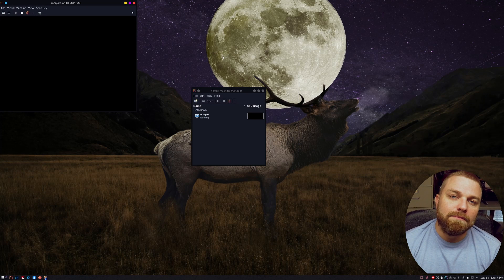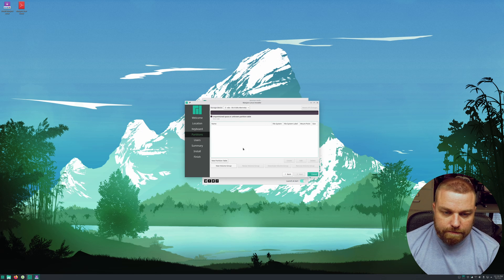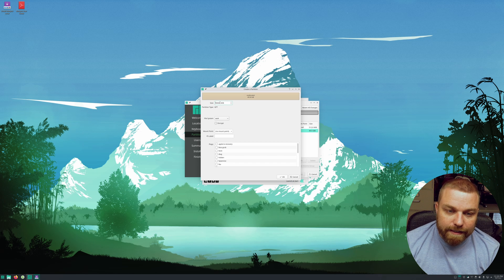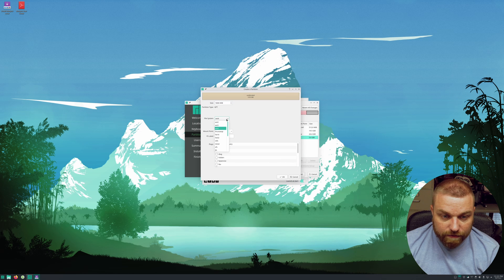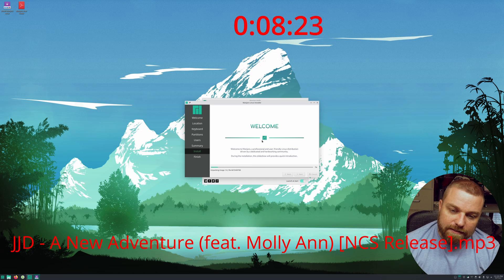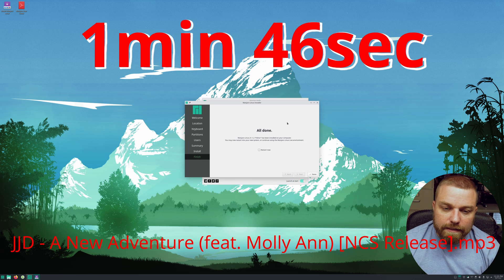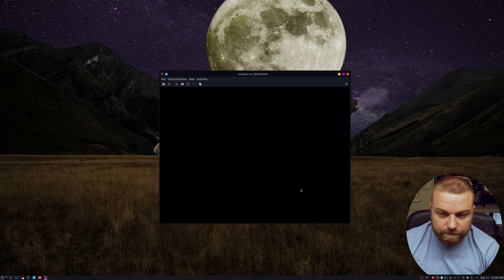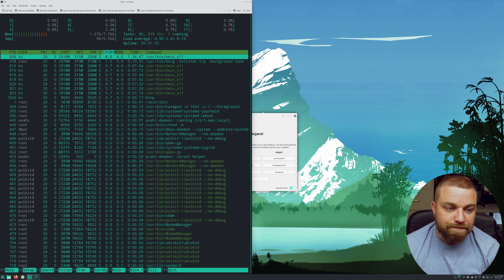How To Easily Install Manjaro Linux - With Manual Partitioning - Part 2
In this part 2 of the Manjaro installation tutorial I will show you the fast, simple, and easy way of How To Easily Install Manjaro Linux - With Manual Partitioning - Part 2

Manjaro is an Awesome Arch-based Linux distro. It Brings SPEED, Simplicity, Power, and Security to everyone for FREE! It's by far my favorite Linux distro out there that is pre-built.

The Community of Manjaro " " is amazing and if you have questions, comments, or concerns, you can bet there is someone there that has an answer and are willing to help you, and they keep it clean and professional as well, but they do need you to follow the guidelines. read forum rules!

Not everything you are used to from Windows/MacOS will work on Linux like Affinity, Adobe, and your favorite video editors, which is true for 99% of all Linux distros, without workarounds.

I would like to create a community for artists to gather and share positive stuff and artwork where you can get tips and trix, constructive criticism from the community if you want it That is what my(Minds.com) group is for. The group rules are, if you have nothing nice to say keep it to yourself unless it's CC and asked for.

If you want information about my rig, you'll find it below:
My Rig:
AMD Ryzen3950X